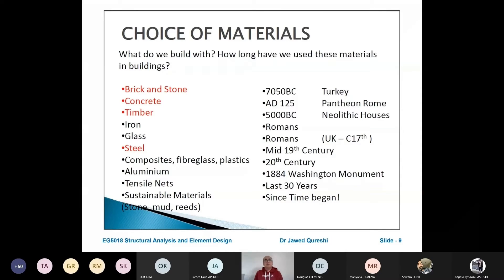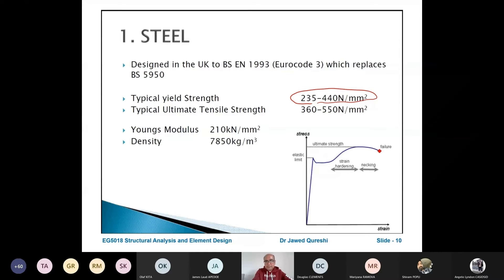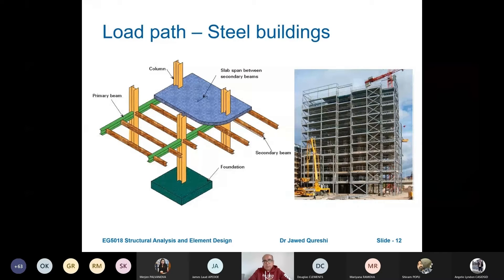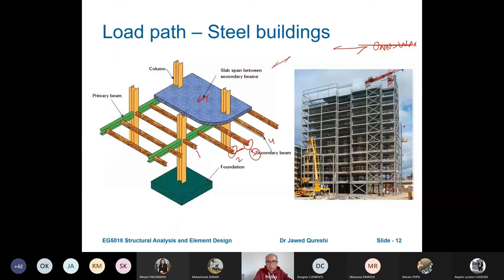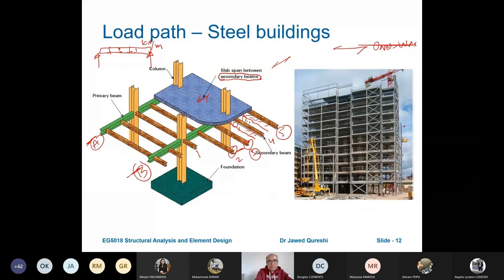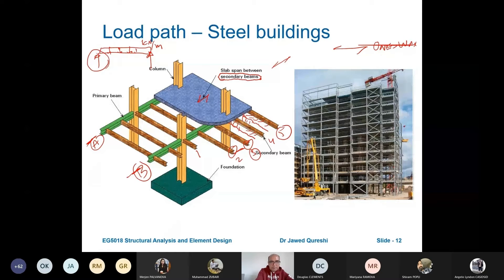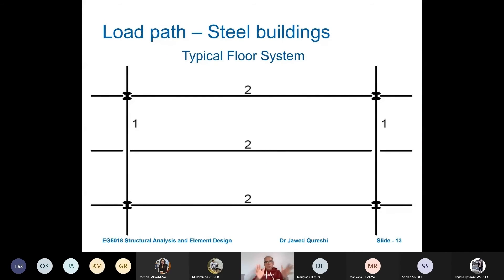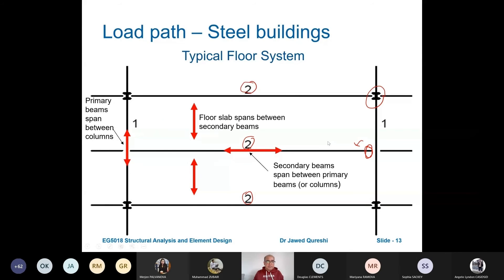01 Load Distribution – Lecture | Eurocode 3 Steel Design series | Introduction to Eurocode 3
Introduction to design of steel buildings is presented with a focus on material properties, load path and load distribution.

This lecture is about steel material properties and how load is distributed in steel buildings. Primary and secondary beams are discussed, and load path is explained.

Eurocode load combinations
How to design steel structure for a building
How to design steel structure
How to design steel connections
Structural design
Steel design lectures
Steel design
Steel beam design
Steel column design

⌚️Timestamps:
00:00 – Introduction
00:27 – Choice of materials
01:09 – Steel material properties
02:30 – Load path in steel buildings
07:15 – Typical floor system
08:50 – Load path in concrete buildings
10:55 – Response to students’ questions